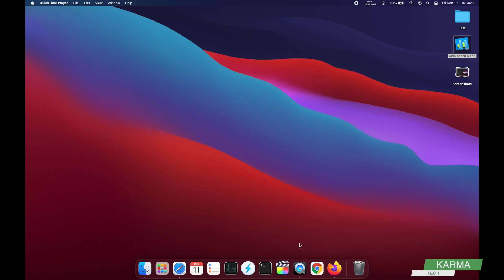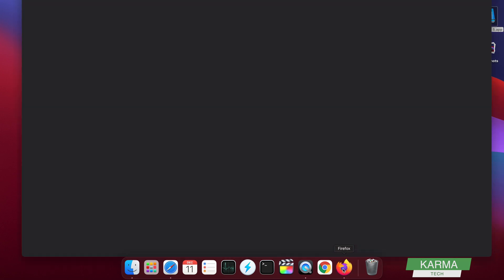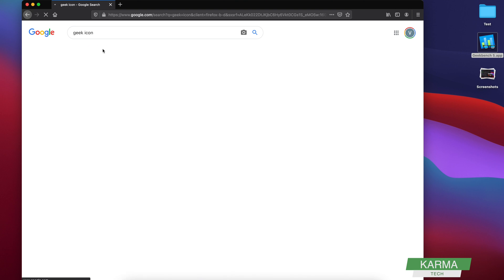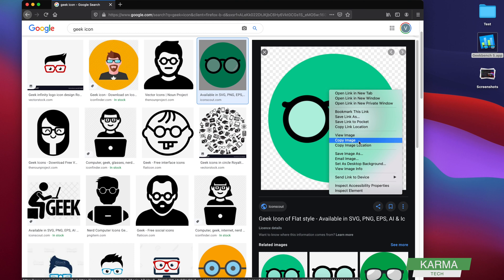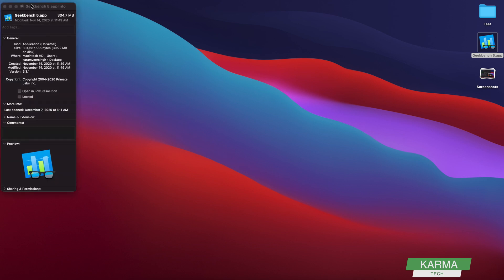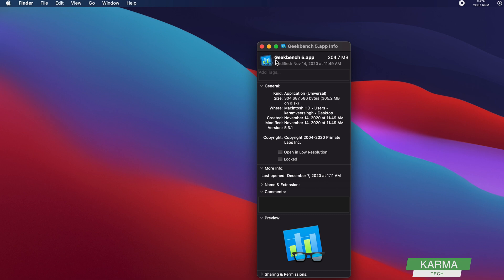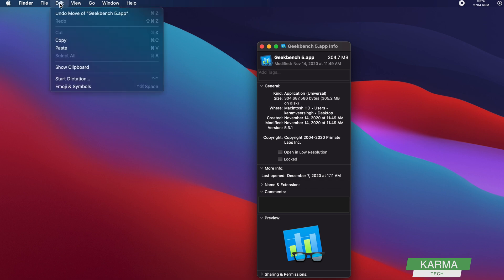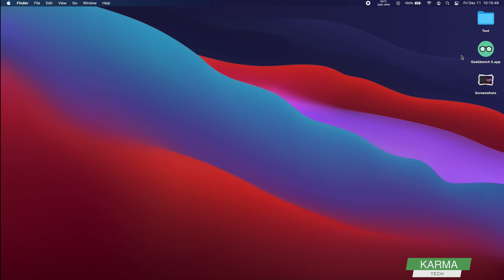How to Change App Icons on Mac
Learn how to change an app icon on a MacOS Mac, whether it is a Macbook Air or Pro or any other Mac in 2020.

Changing icon of an application is very simple process. You can copy an image in the clipboard and paste that image as the icon of the app in the "Get Info" window. How to do that? View this step by step video for that.